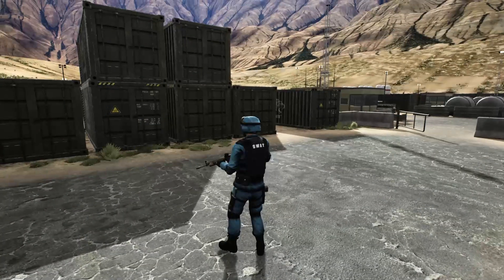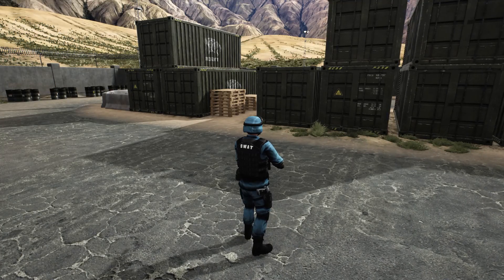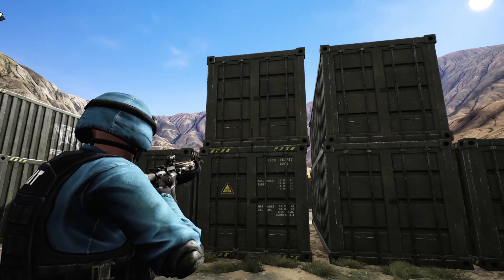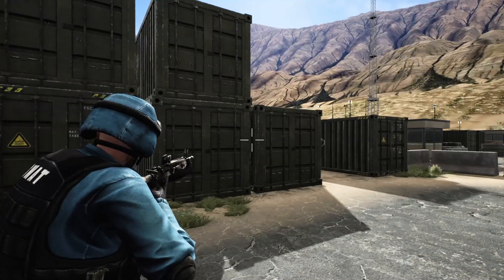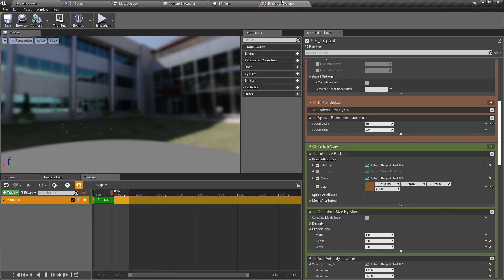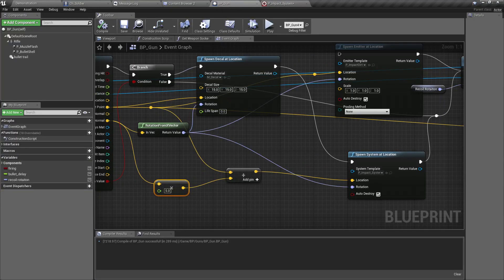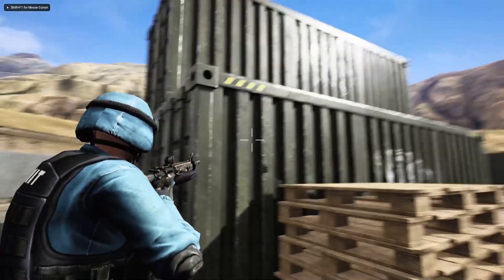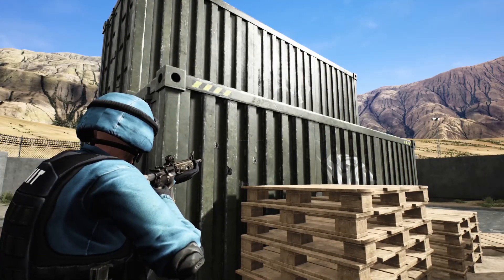Unreal Third Person Shooter #26 Preview - Bullet Impact Particle With Niagara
This is the preview of third person shooter series episode 26
In this episode, I am going to create a niagara particle system for bullet impacts. I will replace the existing cascade particle system I already have with this Niagara system for bullet impacts. In this episode, I am going to focus on spawning, changing colors and collisions of the particles.The particles will be bursting out normal to the surface hit by the bullet